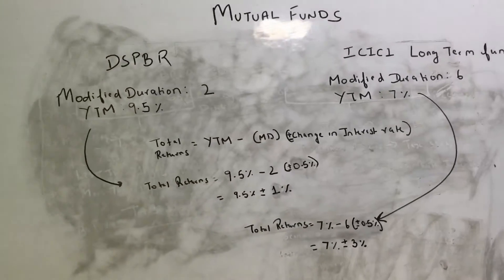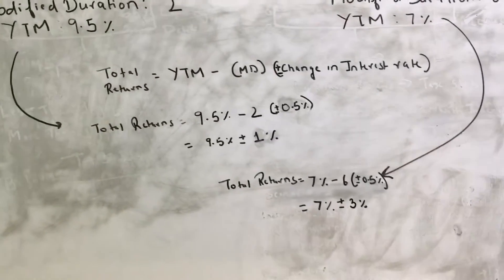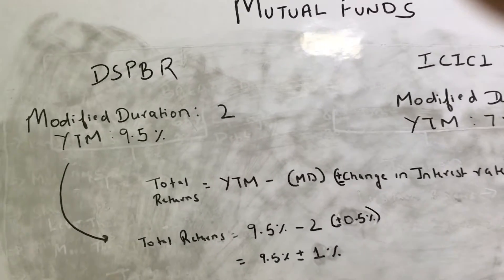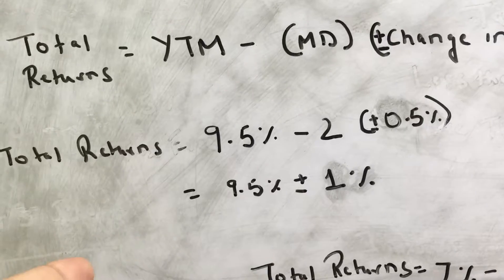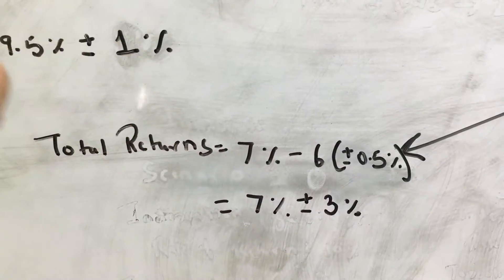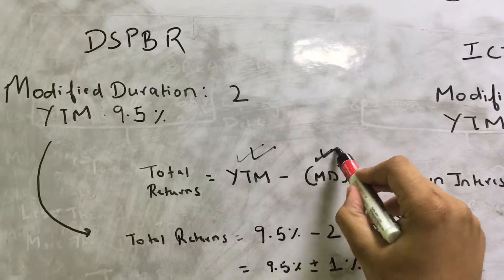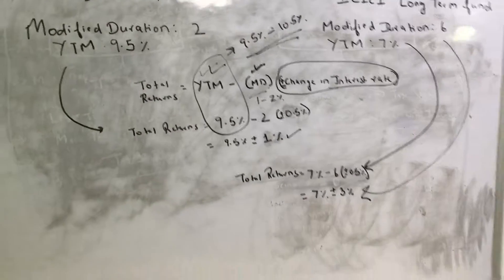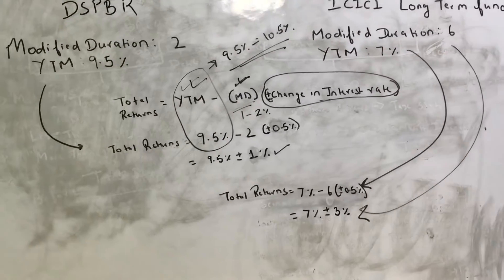Video Blog 13: The Concept of Modified Duration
Abhishek Kumar, Managing Partner Ingenetus Consultants explains about the concept of Modified Duration